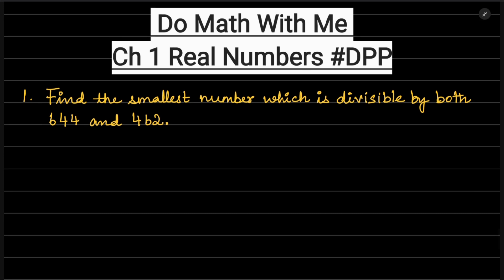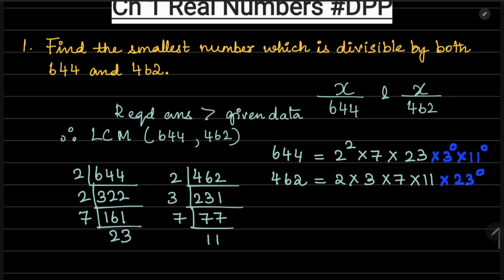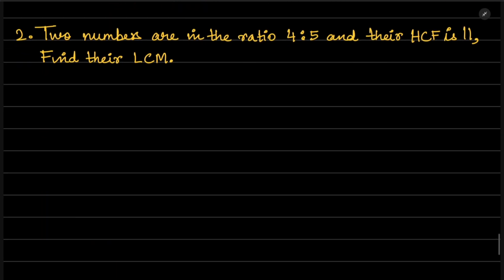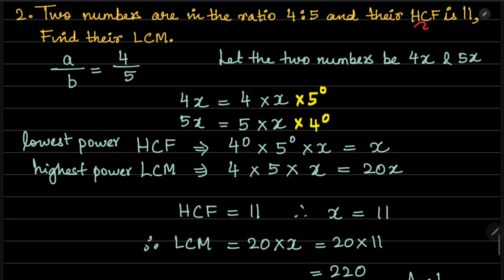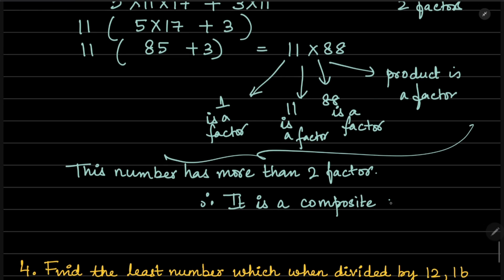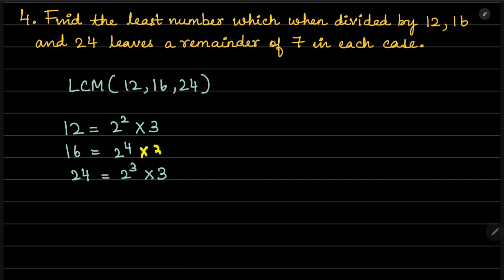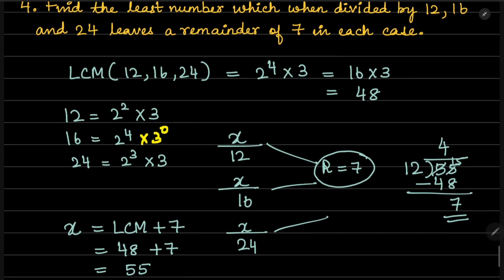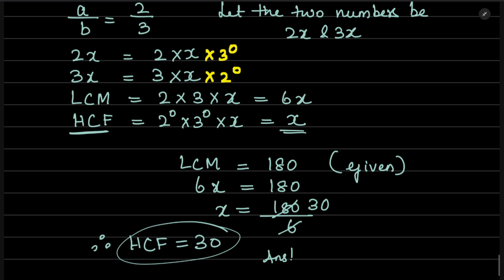Real Numbers | 20 Min Daily Practice| Class 10 Maths | DAY 6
In today’s video, we solve important questions from Chapter 1 – Real Numbers (Class 10 Maths) to strengthen concepts and improve problem-solving skills.